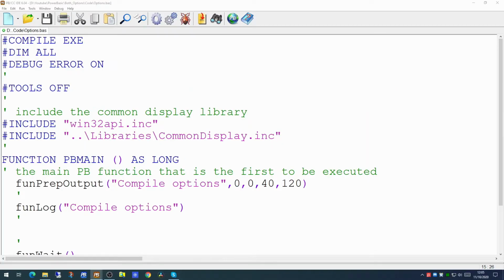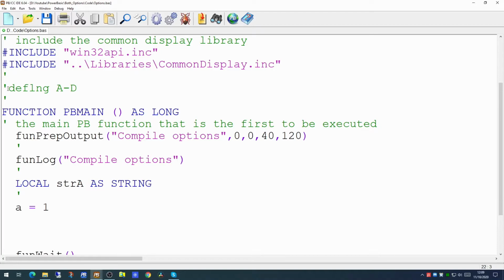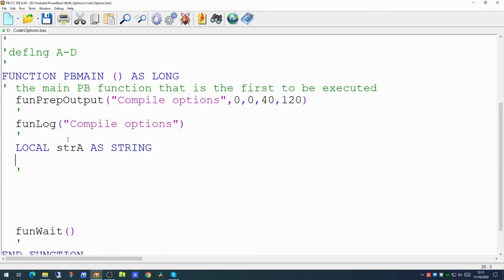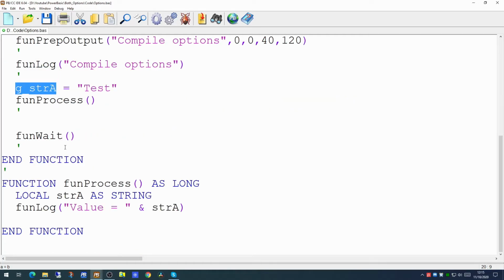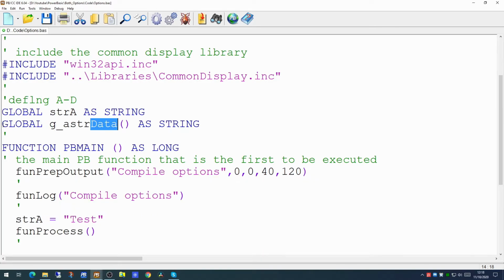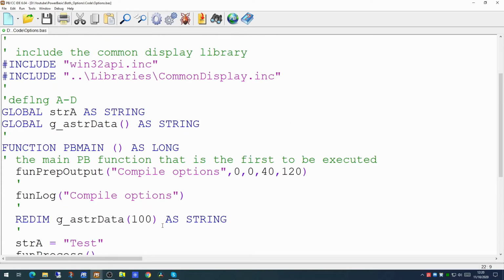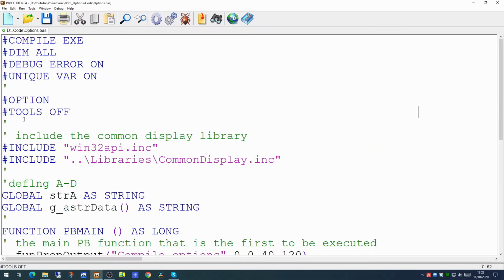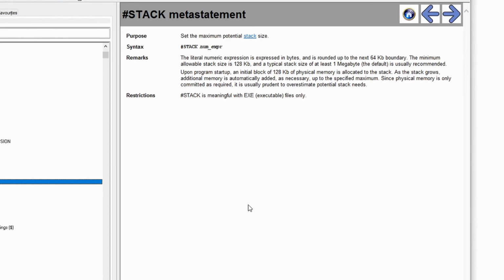PowerBasic Snippets - Tutorial on Compile Options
In this series of videos, which are aimed at those who have never coded in PowerBasic before, I cover one element of the language - today it's the use of compile options.